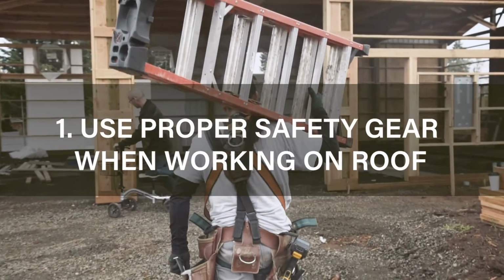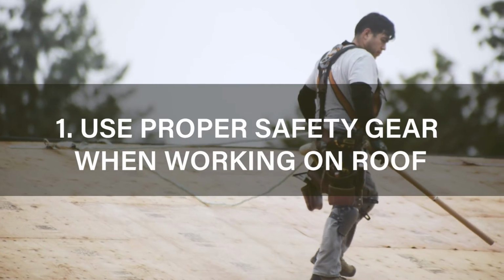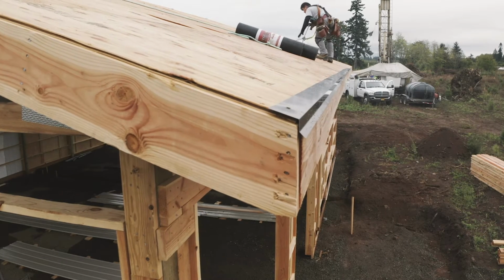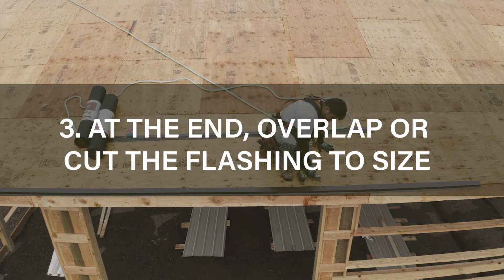Installation of eave flashing on pole building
This is a tutorial video on how to properly install eave flashing on pole buildings.